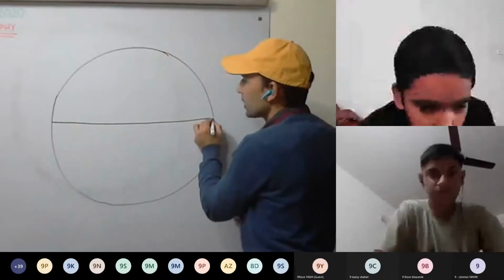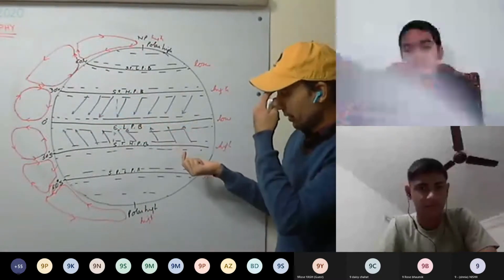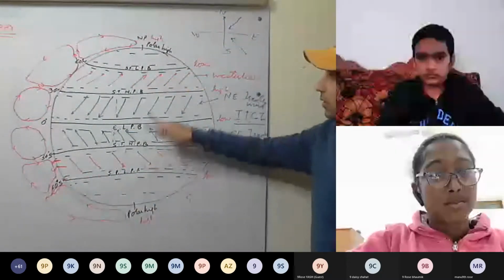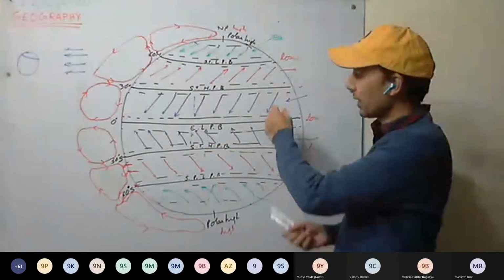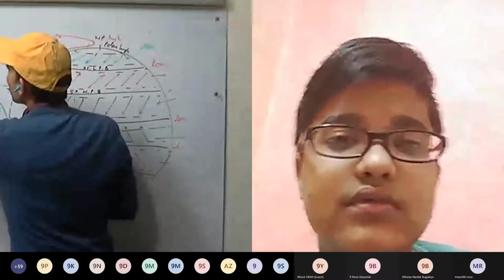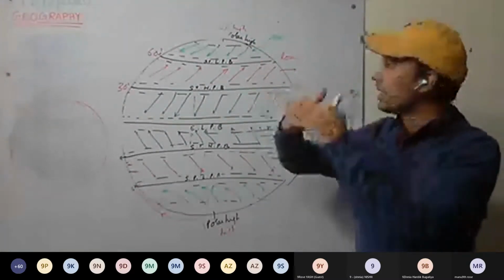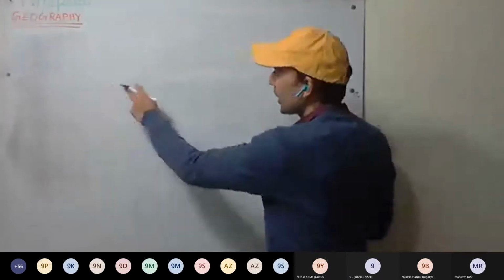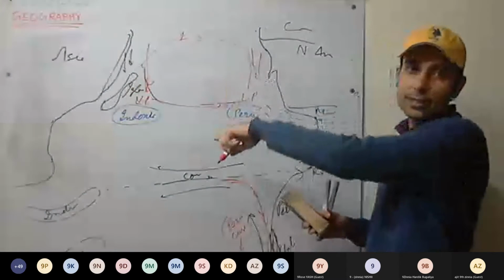Geography IX-1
Atmospheric pressure and winds